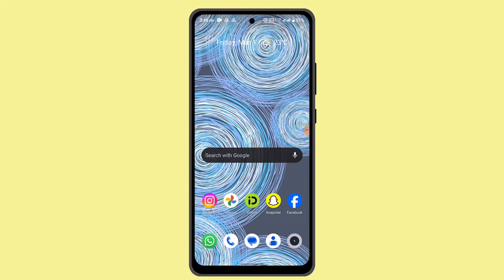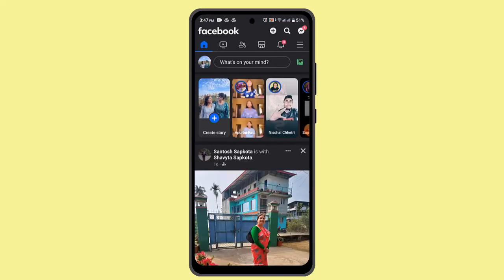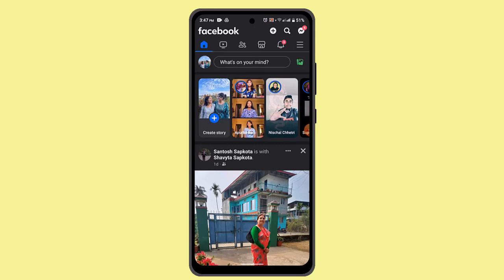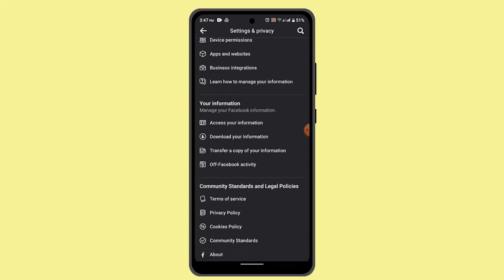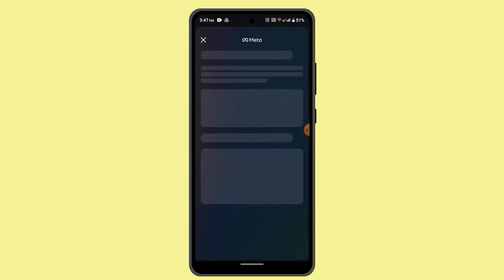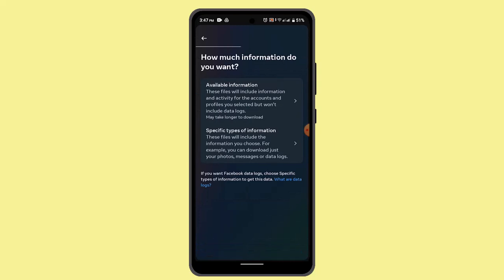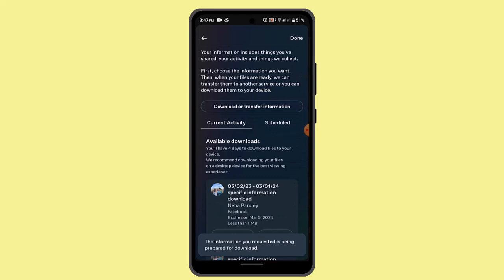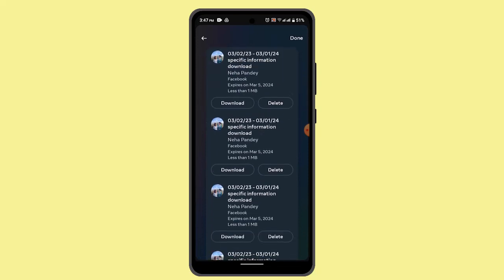Restore Deleted Facebook Photos !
This Video Is based on How you can Restore Deleted Facebook Photos.

Chapters / Timestamps
0:00 Introd
0:14 Restore Delete Fb Photos
1:13 Outro